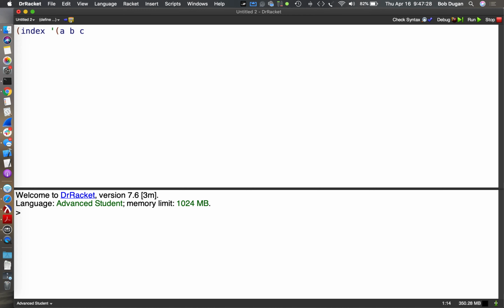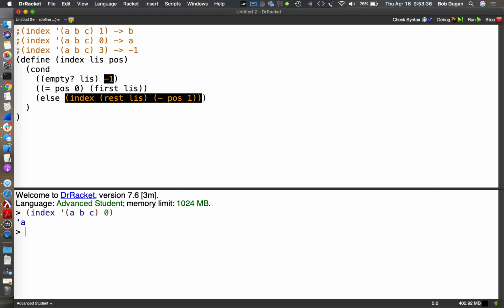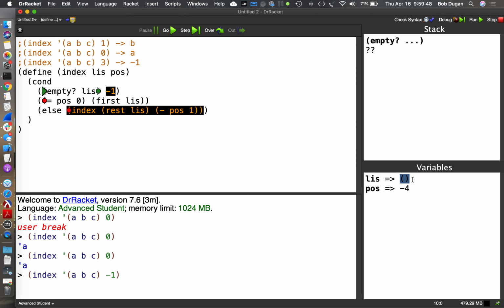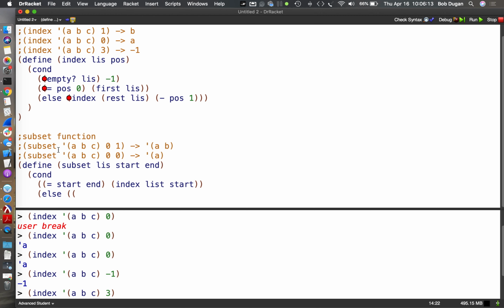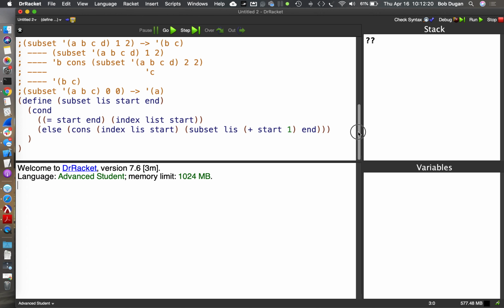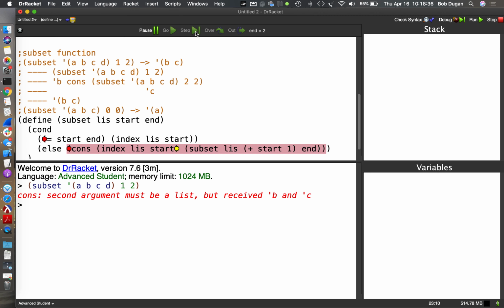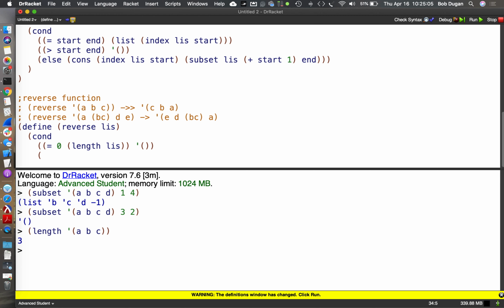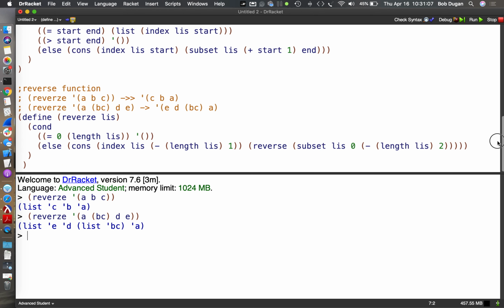CSC323 - Scheme - More In Class Exercises